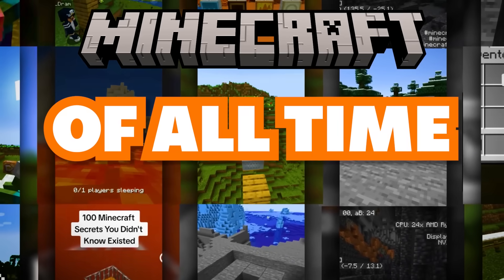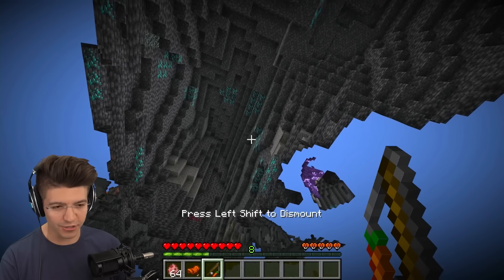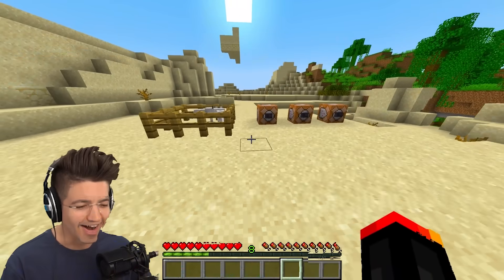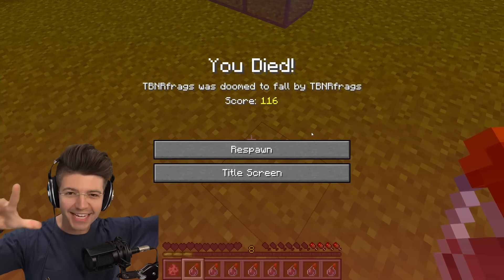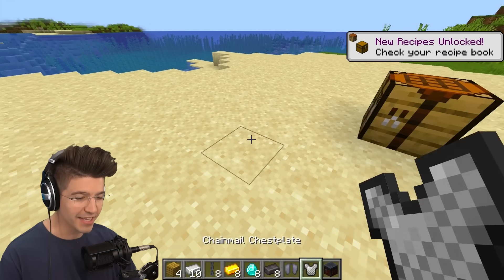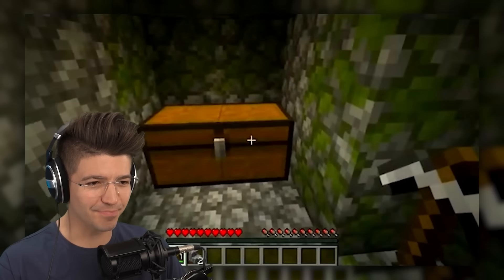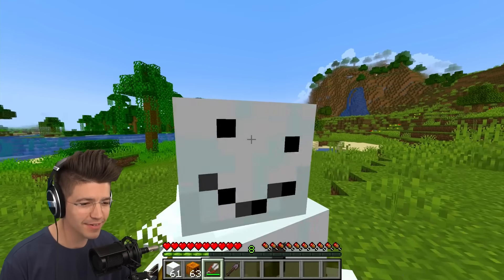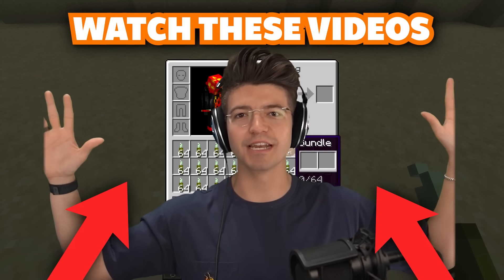Testing Clickbait Minecraft Shorts That Are Actually Real